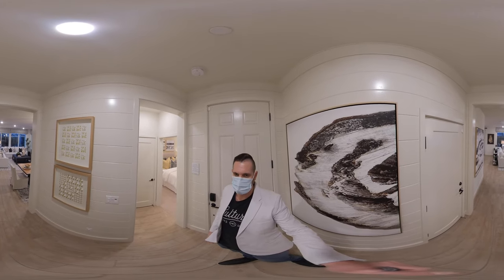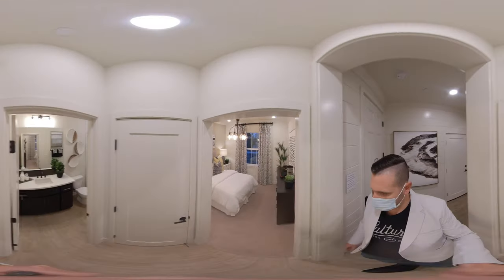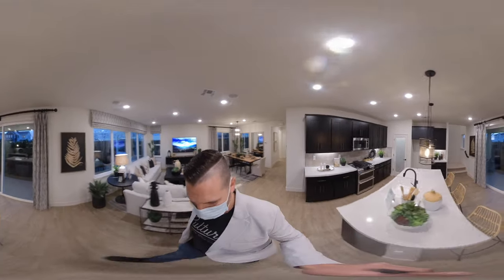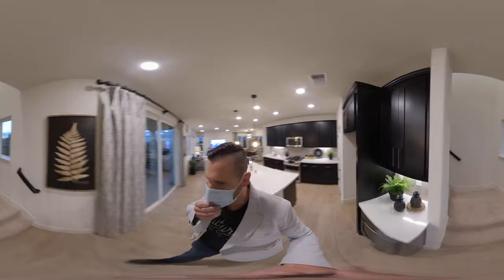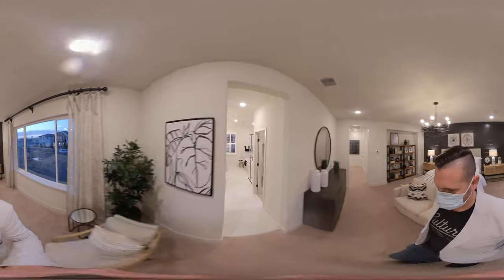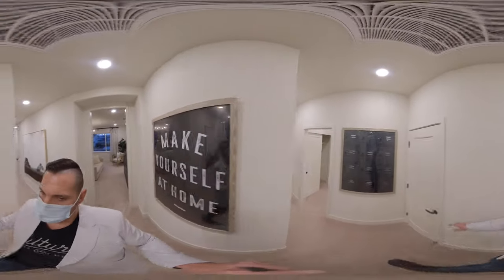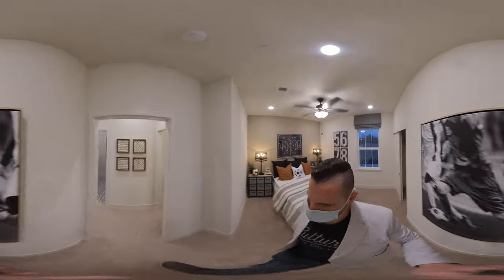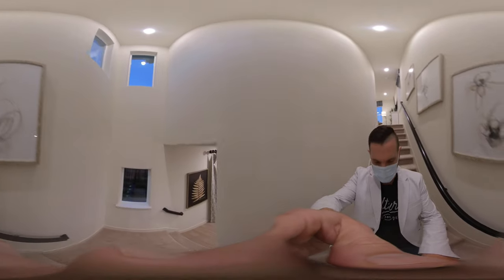Real360Tour Timbercove at Sierra Pine Residence 3 by TRI Pointe Homes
Residence One at Timbercove offers 1,895 livable square feet, 3 bedrooms, 2.5 bathrooms, and the option for a spacious outdoor covered patio. Residence One comes in a variety of home design styles: Spanish Colonial, Western Farmhouse, or Italian Villa. Explore our interactive floorplan below and join our interest list today to learn more about this stunning new residence from TRI Pointe Homes.

Approximately 2300 Sq. Ft.
4 Bedrooms | 3 Baths | 2–Car Garage

Brandon Leon
CalBRE#: 01874260